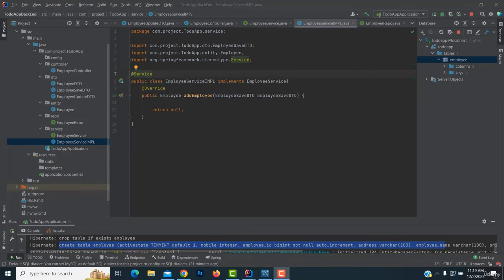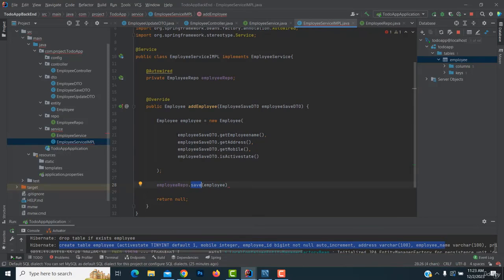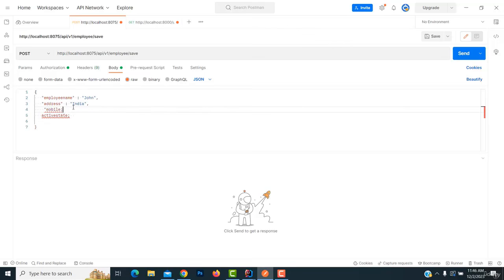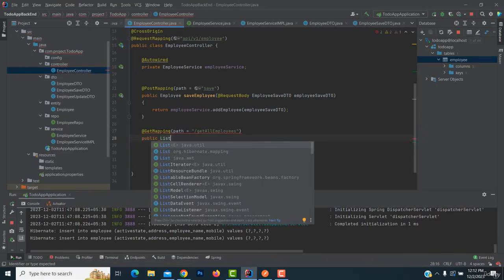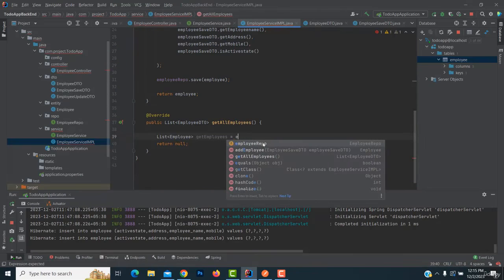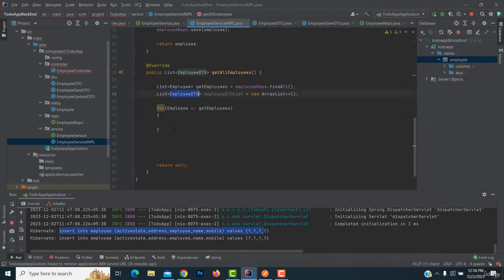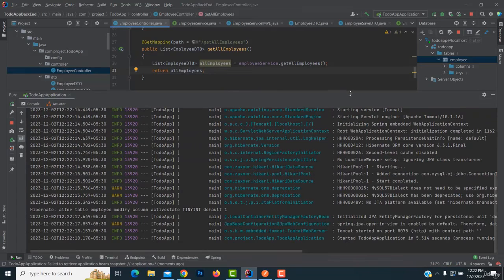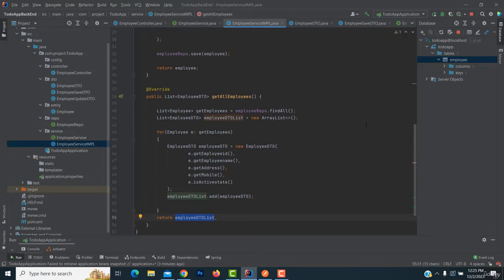Build a Todo App with Spring Boot & Angular Material Part 7